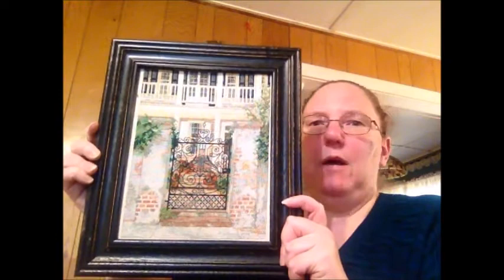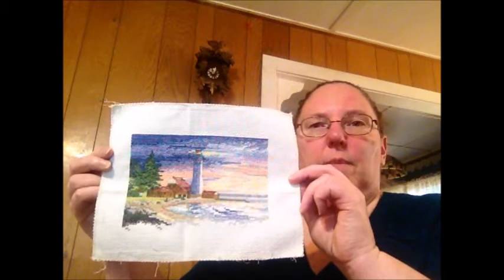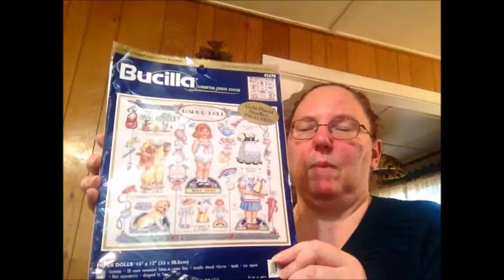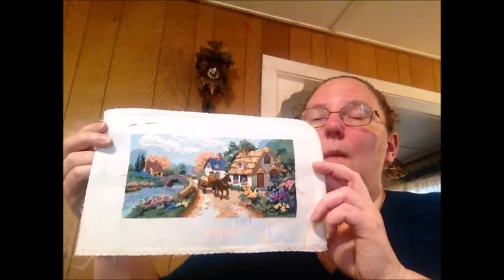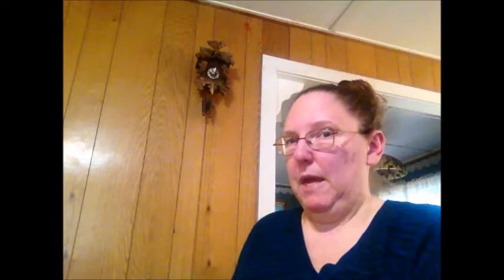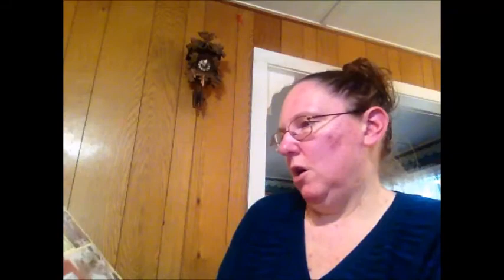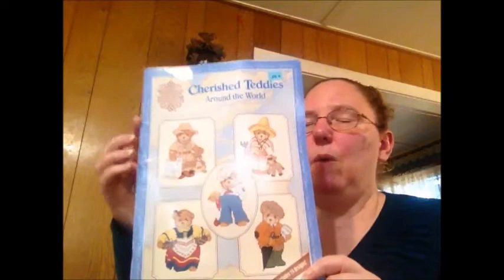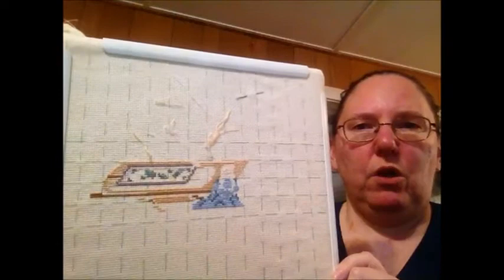Flosstube #1 -- Opening the Thirteen Year Old Box of UFOs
Sitting in front of the camera is MUCH scarier than hiding behind it!